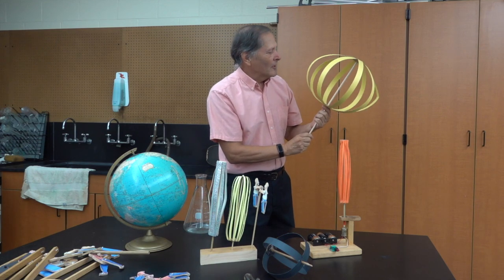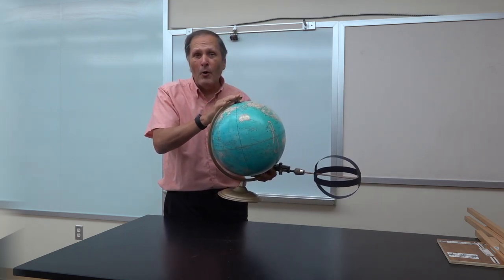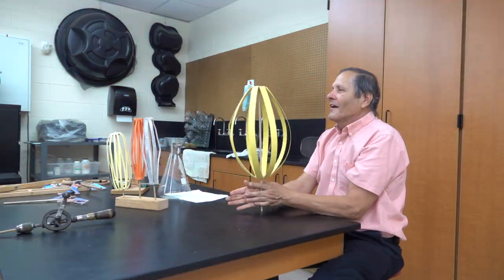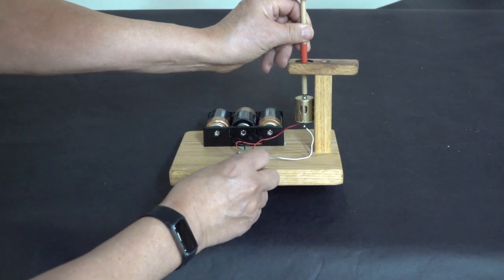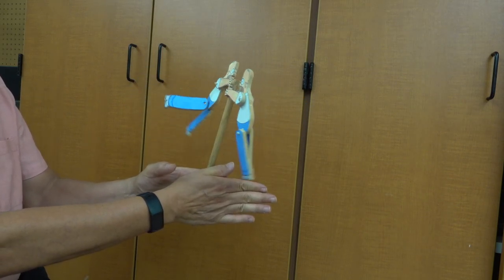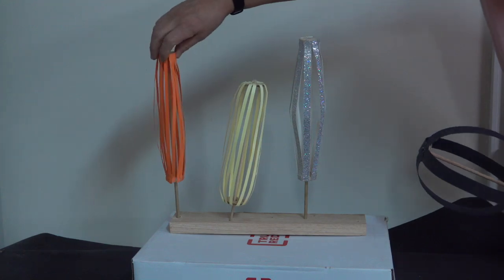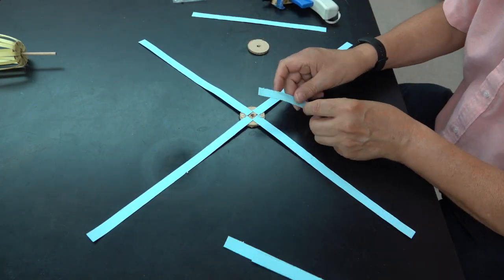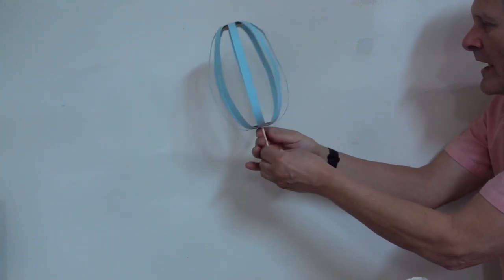Centrifugal spinning toys //. Homemade science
Centrifugal spinning toys are very easy to make and have been a popular item in science classrooms.

more information on how to make the little people for the vertical spinning toy can be found on the Physics lever toy video found at: